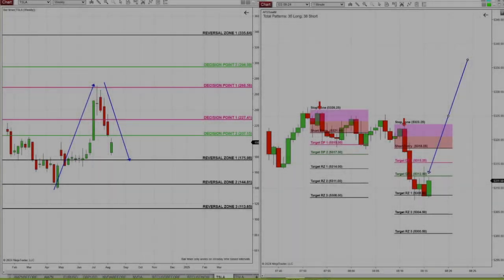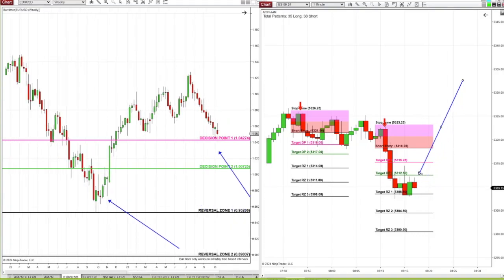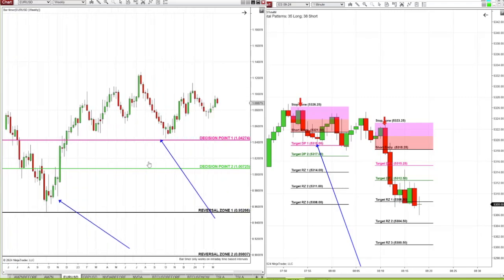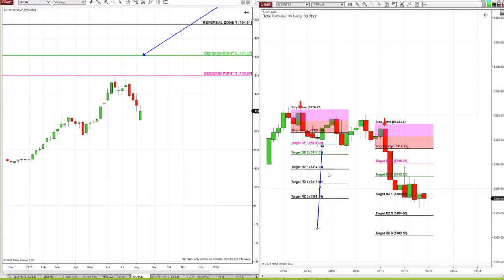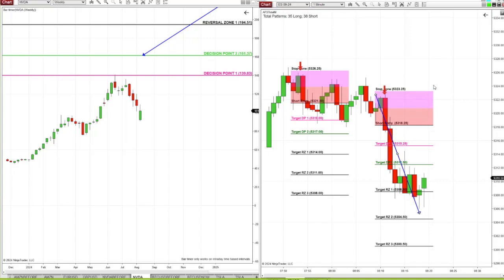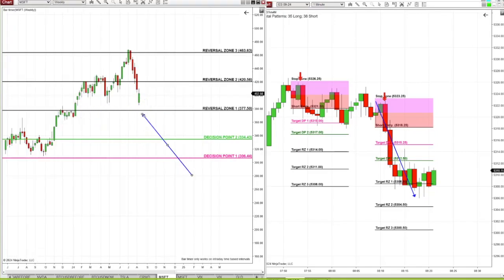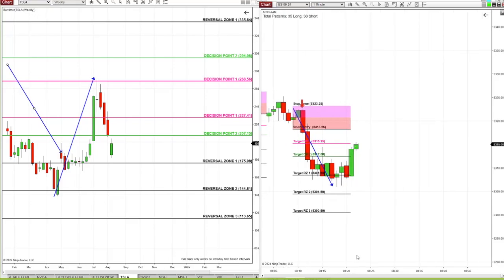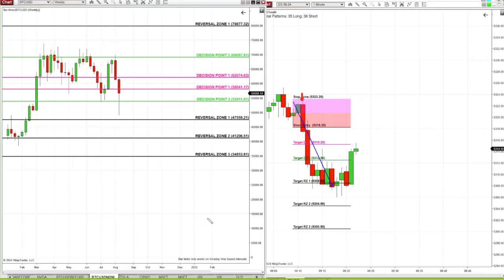Precise AlphaFibonacci Reversals on S&P, Euro, Bitcoin, NVDA, TSLA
Knowing where to EXIT a trade is a Key Part of Successful Trading.

Knowing where to expect REVERSALS is a huge opportunity to capture the very beginning of the Trend with minimum risk.

The Proprietary Alpha Fibonacci System allows you to trade all instruments with Precise Targets and Reversals.

The Fibonacci Retracement Strategy involves identifying key levels and then using these Key Proprietary Levels to make trading decisions. The Best Fibonacci Trading Setups taught at Fibonacci Trading Institute are based on Price for Entries, Stops and Fibonacci Retracements for Exits.

For those interested in learning more: the Fibonacci Trading Institute offers A Life Time System for All Platforms, Life Time Software for Ninja Trader 8 with Live Classes, Video Library 24/7, Trading Room with Group and Private Mentoring Packages.

Currently we are offering the biggest discount of up to $8,000 ever